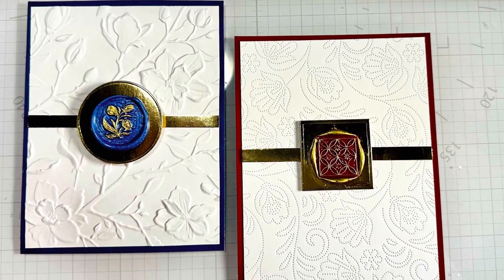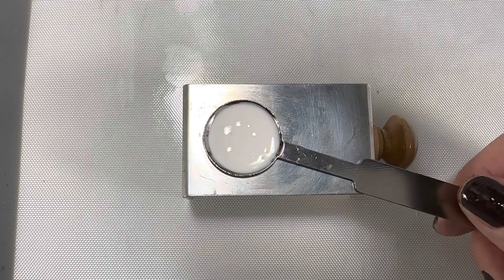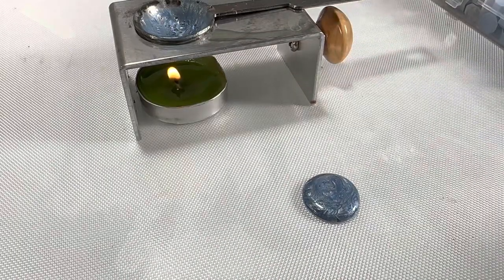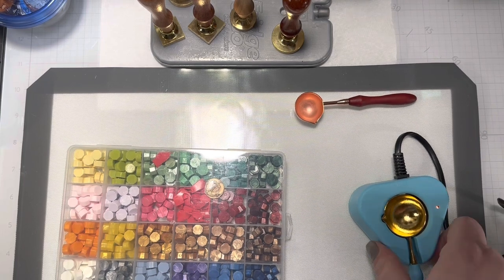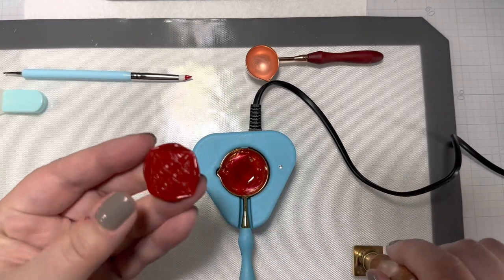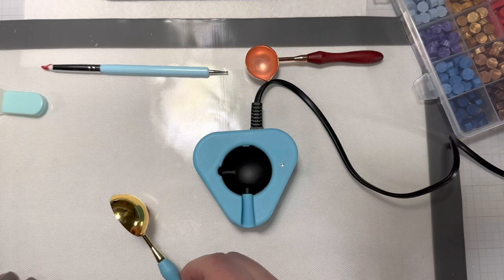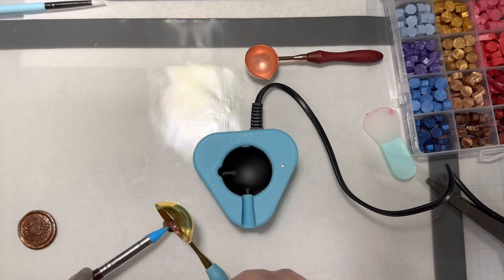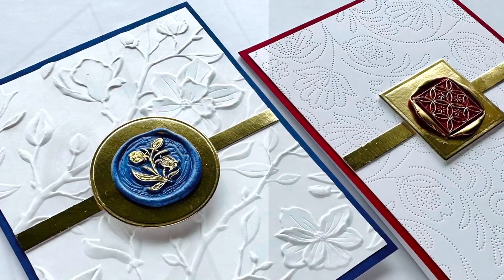How to Make Wax Seals for Cards! | No Soot from Candles! 🤯 😱🙌🏻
In this video, I’ll show you my favorite way to make wax seals for your cards. You won’t have to deal with all the messiness that comes with the traditional way to melt the wax beads by using a tea light or a standard candle.

I have always loved the art of wax sealing envelopes. In my younger days, I used to do calligraphy and create wax seals for envelopes using wax sticks that had the wick in the center. They still make those, by the way, but wax seals have come a long way, and I’m having so much fun creating these fun card embellishments and wanted them to take center stage on the front of a card.

When I bought a kit about 6 or 7 months ago, I played around with the kit and made a few wax seals. But the soot that is left on the back of the spoon drives me batty and I ruined a couple of card panels because I wasn’t careful and got soot on them, too. So I put away my new craft goodies and saved it for another rainy day when I built up more patience. Fast forward to today…I found such a neat way to melt the wax that doesn’t get messy from soot!win-win! Yes, melting the wax itself is messy at times, but this method minimizes the frustration because you don’t have to deal with soot from a burning candle!

If you’re interested in any of the items I’m using in the video, please head to my website where you can see pictures of the products so you know what you’re getting if you decide to make a purchase.

*Wax melting tool
*Butterfly Wax Seal Stamp
*Wax Seal Beads (the one I use in the video is no longer available at this writing, but this one is comparable)
*Silicone sculpting tools
*Tile Reflection 3D Embossing folder is from Spellbinders

When you click that thumbs up icon, it tells YouTube that this content is something the crafting community likes and wants to see. So, that one little gesture makes a difference. Thanks for stopping by!

I would LOVE to hear from you!  Let’s connect!

Kathya